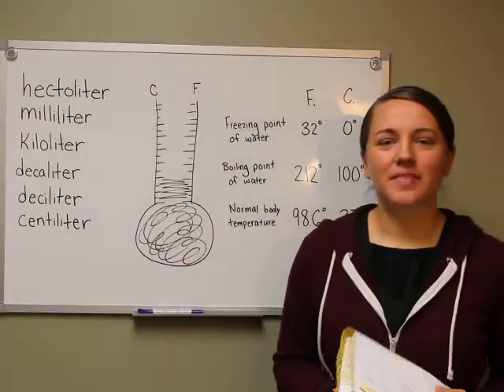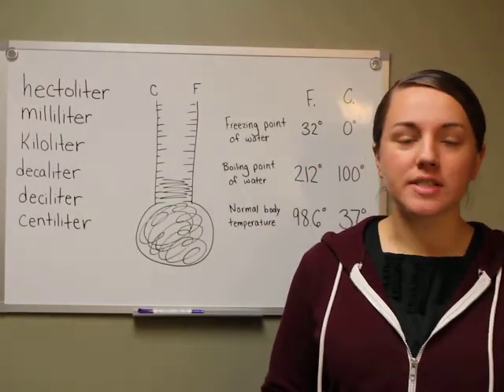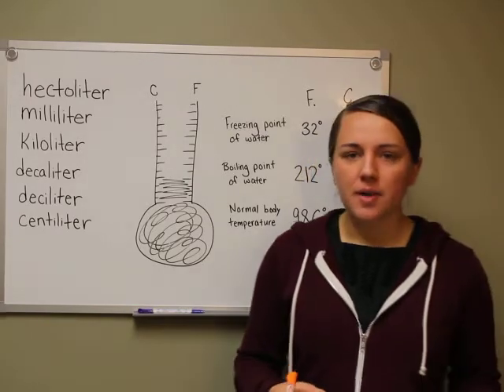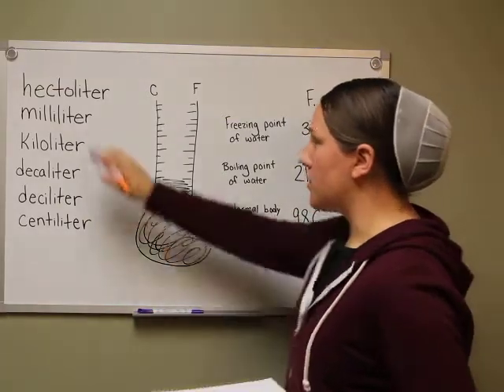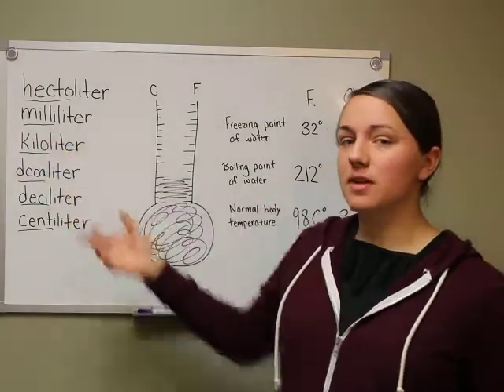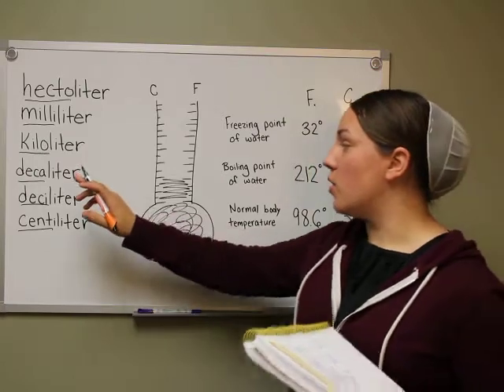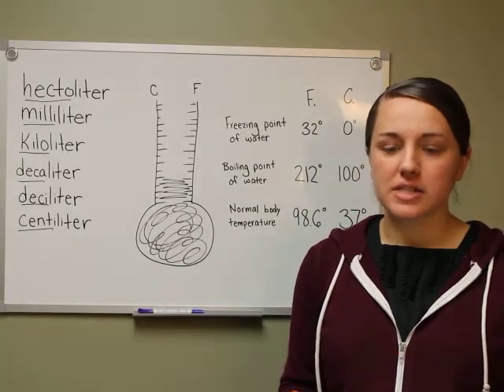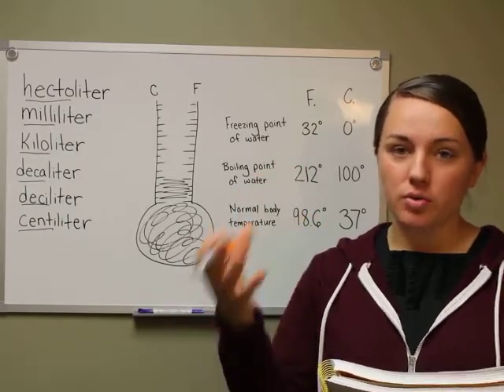Fourth Grade Math Lessons 139 & 140